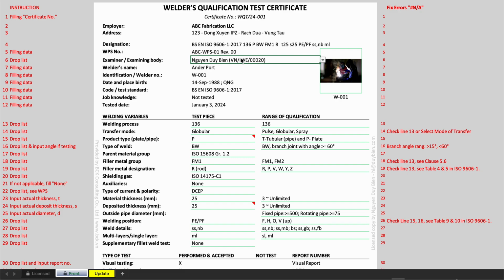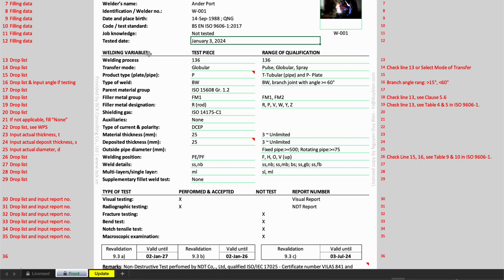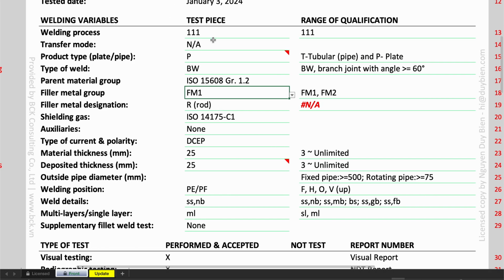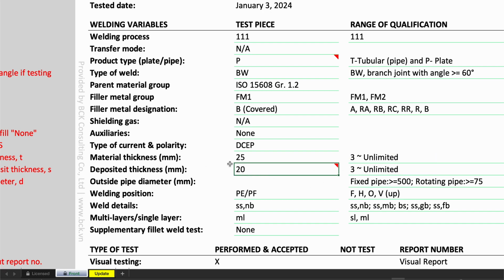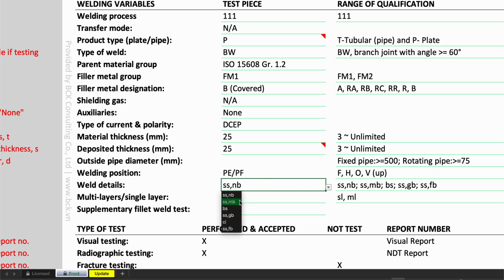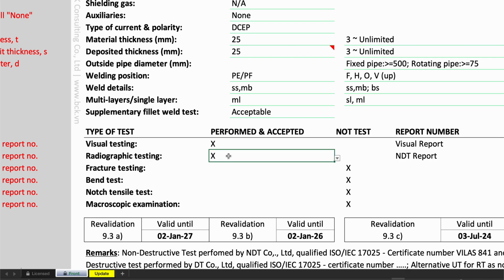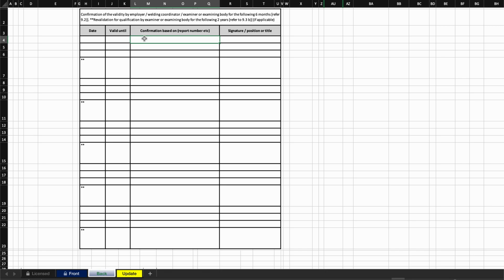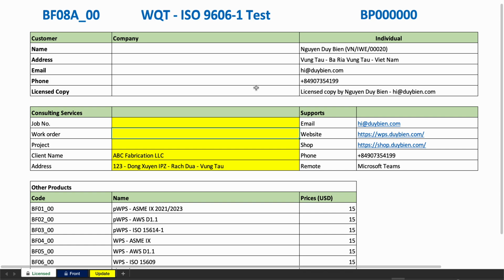ISO 9606-1 update and test data, issue certificate